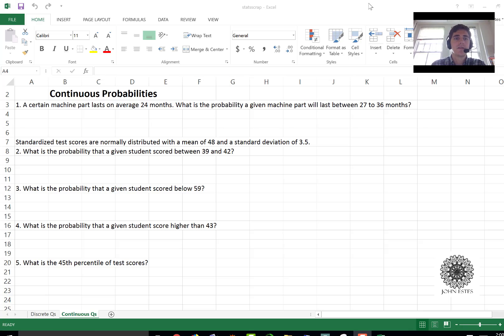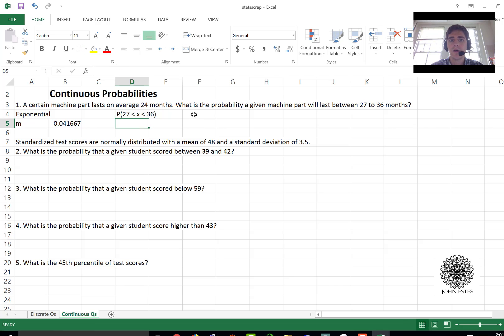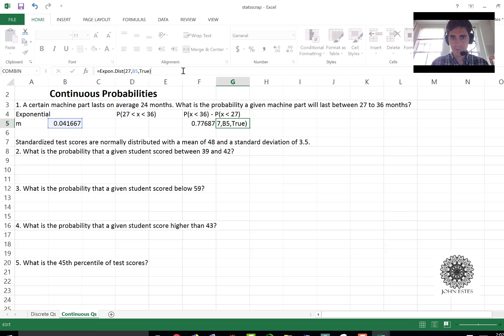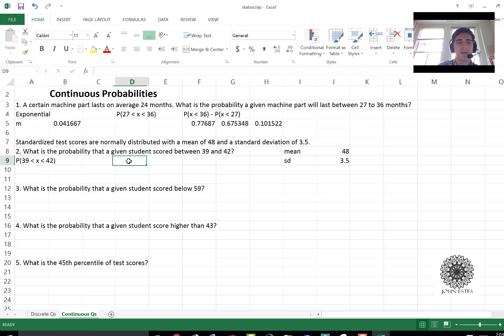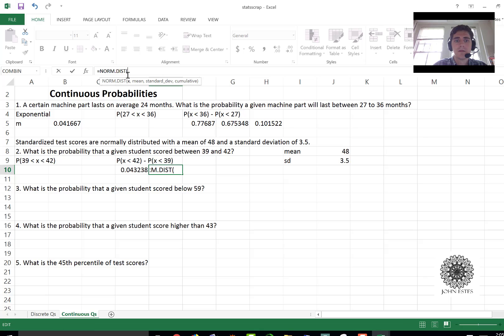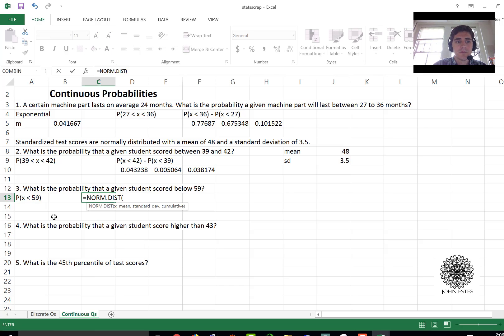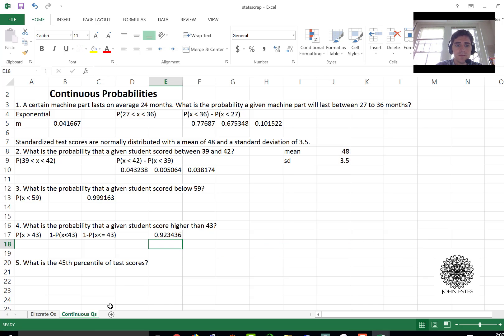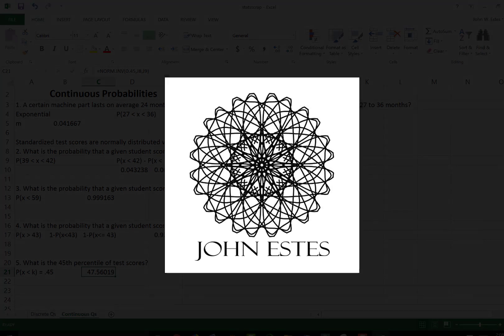Continuous Random Variables in Excel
Here we discuss continuous random variables: the Exponential and Normal Distributions.

00:00 - Introduction
00:22 - Ex 1, Exponential Distribution
02:57 - Ex 2, Normal Distribution P(39_x_42)
05:35 - Ex 3, P(x_59)
06:19 - Ex 4, P(x_43)
07:09 - Ex 5, Normal Percentiles

Atmos Pluck provided by waveplay found free to download on Freesound.org

Synth arepegio delay provided by quetzalcontla found free to download on Freesound.org.